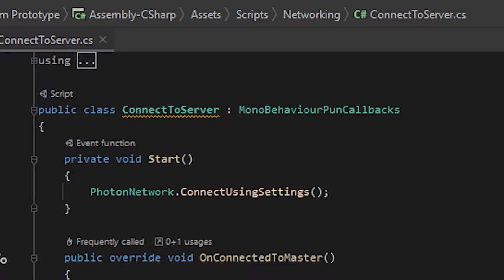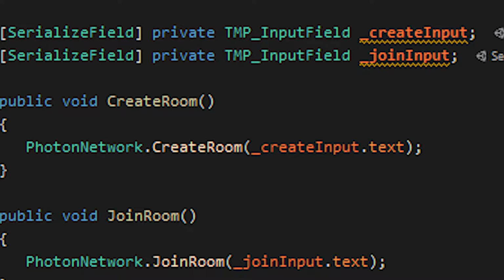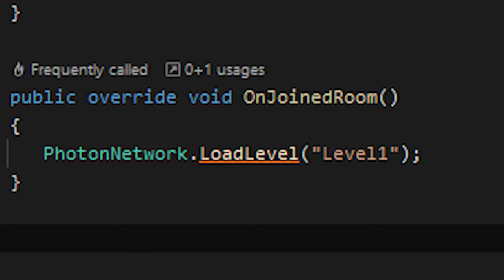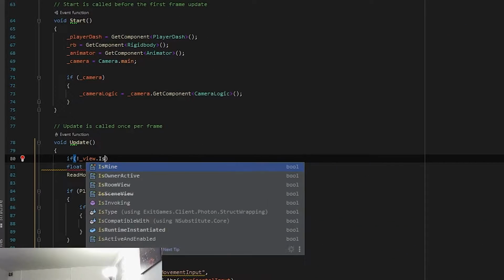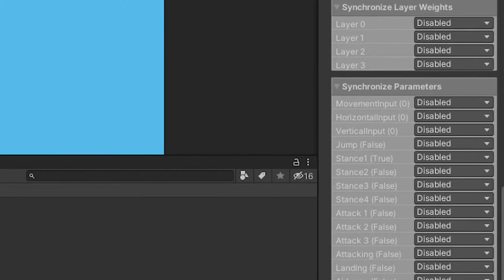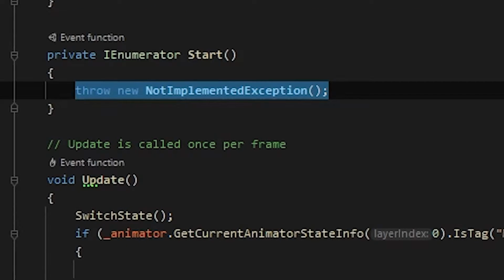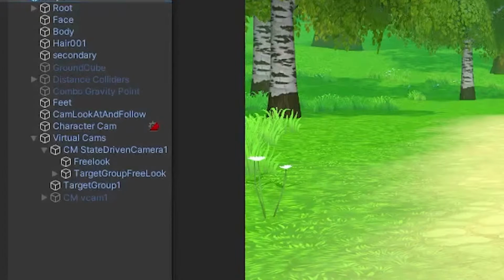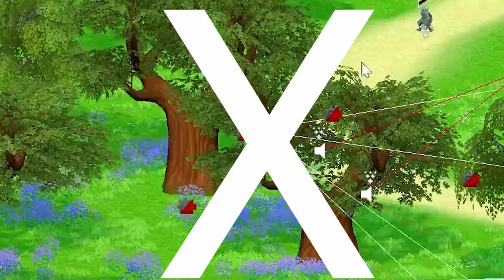Dev Log - Confronting Online Multiplayer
Implementing multiplayer is a special thing.